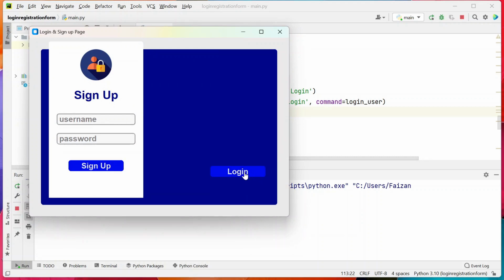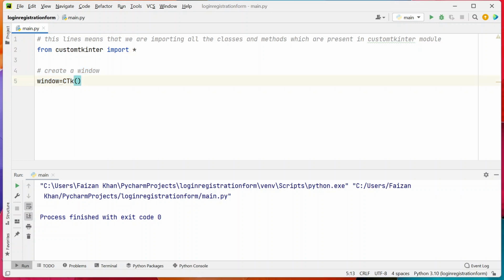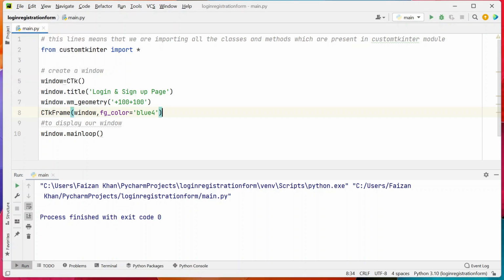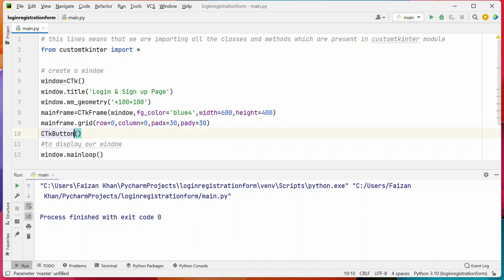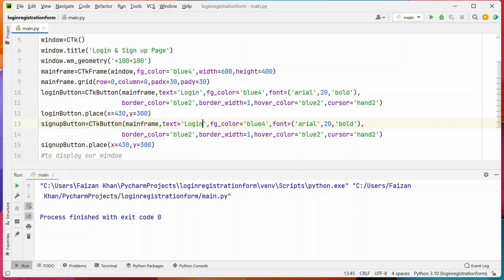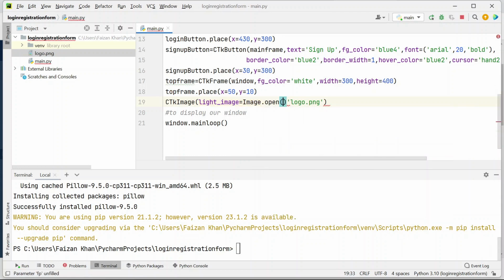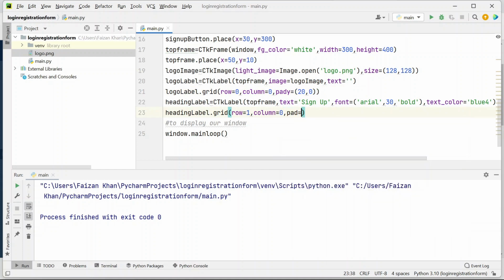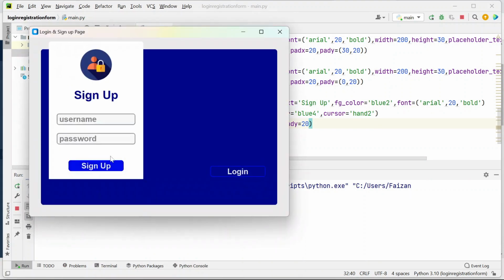Secure Login & Signup with Python & Database [Part 1]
Welcome to Part 1 of our tutorial series on building a modern and secure login and signup page using Python and SQLite3. In this video, we dive into the GUI (Graphical User Interface) part of our application.

By the end of this tutorial, you'll have a fully functional GUI for our login and signup page.

Time Stamp:
(00:00:00) Intro
(00:00:12) Demo
(00:02:24) Setup
(00:04:08) Creating window
(00:12:11) Creating mainframe
(00:23:50) Creating signup button
(00:31:54) Creating login button
(00:33:25) Creating topframe
(00:26:37) Adding widgets on topframe
(00:57:05) Ending